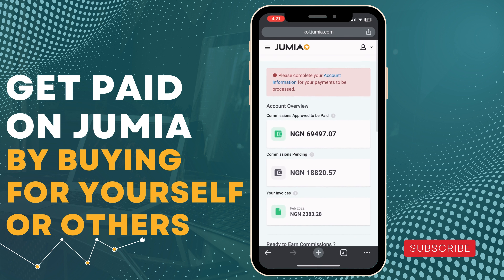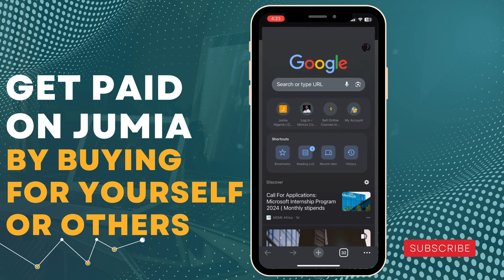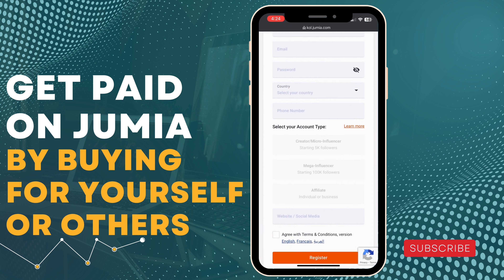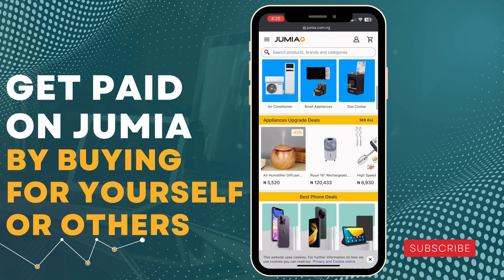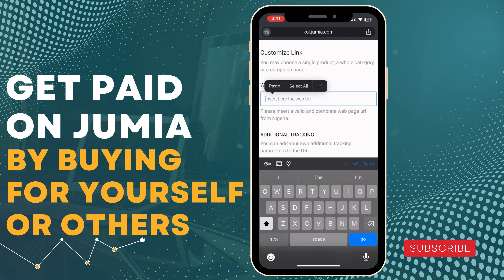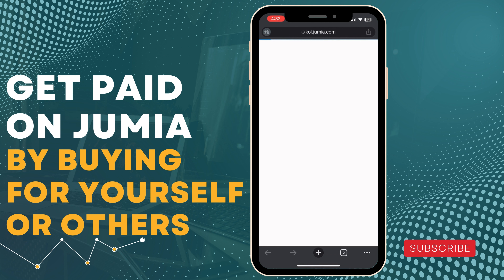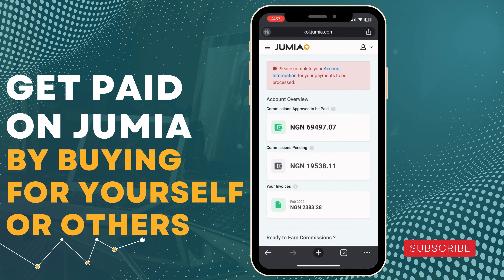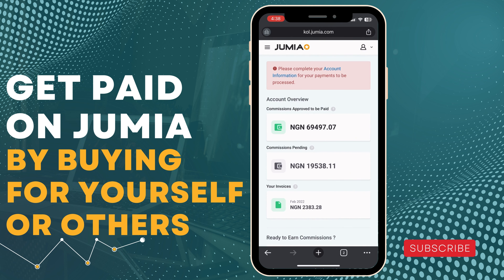WATCH THIS VIDEO IF YOU ORDER PRODUCT FROM JUMIA!!! HOW TO GET PAID BY BUYING FROM JUMIA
In this video, I would show you how to earn from Jumia by just placing order for your self.
I would show you how to create a jumia kol account which is the only account you need to earn from jumia.

MIMIZO BLOG TEMPLATE LOGIN DETAILS:
USERNAME: balogunchristopherbusiness
PASSWORD: pleasesubscribe@1

☑ Watched the video!
☐ Liked?